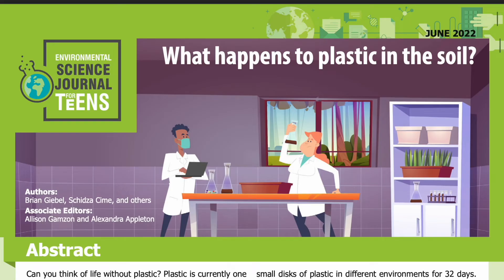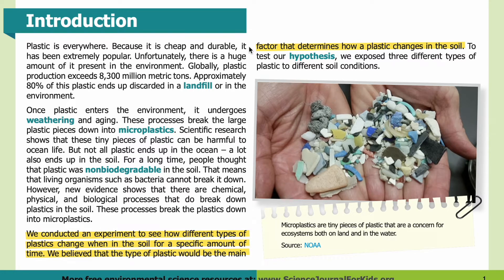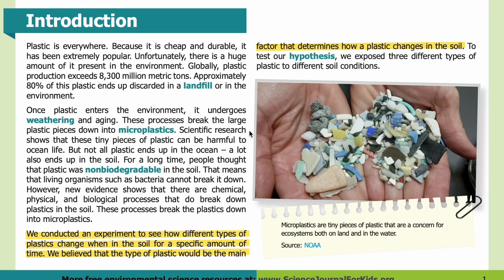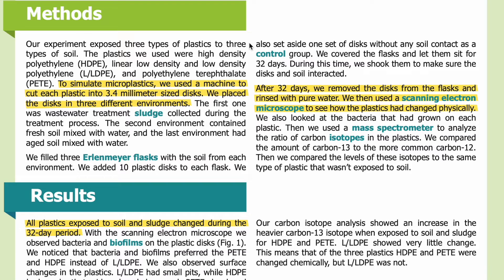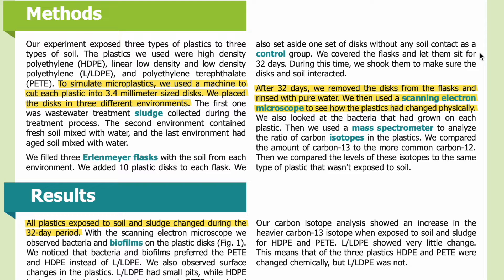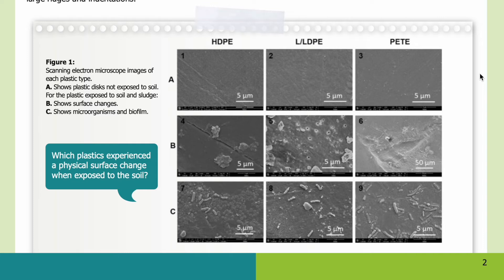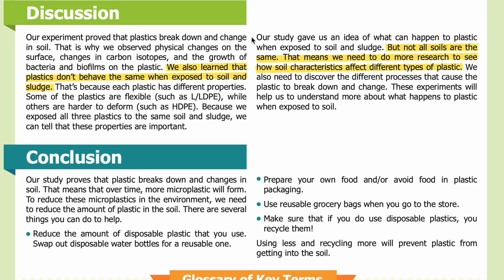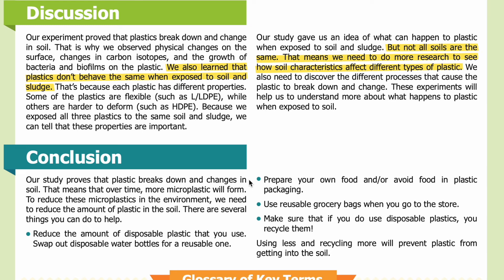E45: What happens to plastic in the soil? [SJK Audio Edition]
Summary:
Scientists conducted an experiment to determine what happens to different types of plastic when they are exposed to soil.

Abstract
Can you think of life without plastic? Plastic is currently one of the most common materials. It’s used for most containers and it’s even in your clothes! But what happens to this plastic? Some gets recycled but a lot of it gets thrown away. That means it often ends up in the environment where it can break down and change.

We wanted to see what happens to different types of plastic when we exposed them to different types of soil. We put small disks of plastic in different environments for 32 days. We then compared the plastics exposed to soil to plastic that was not exposed to soil to see how the surface and other properties changed. We also wanted to see whether any bacteria grew on the plastic. Our data proved that all plastics change when exposed to soil. But they experience different changes because they have different properties.